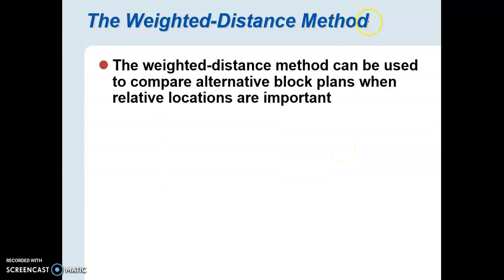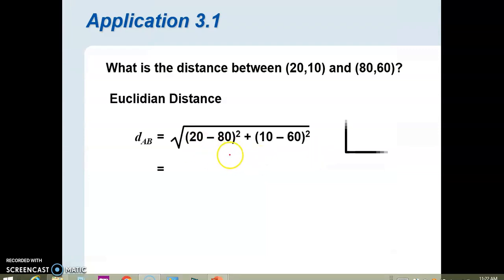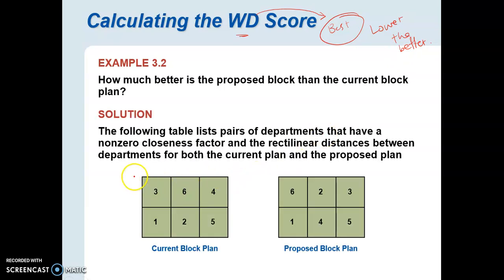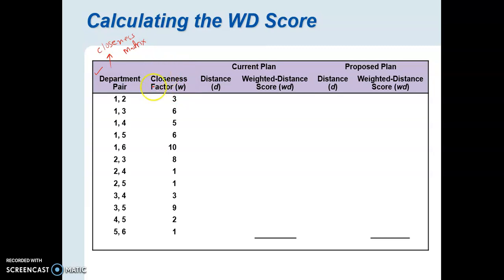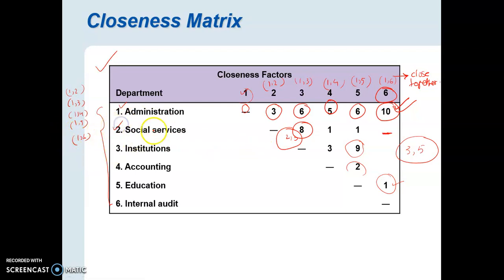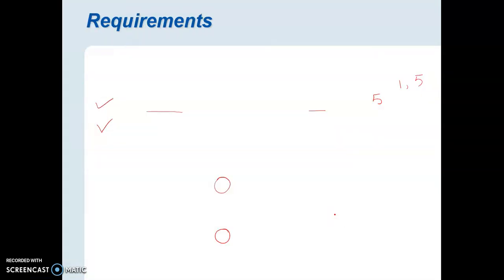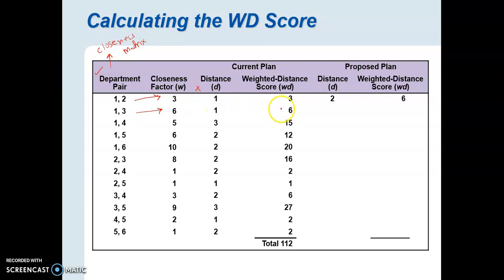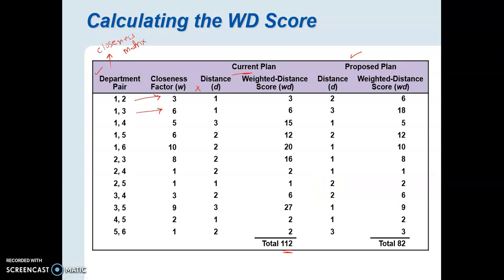Weighted Distance score, # WDscore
This tutorial will show you to create a new block plan from an existing one, or to create any changes with time, that best sits your company's capacity, staffing requirement, equipment's, materials and operations.